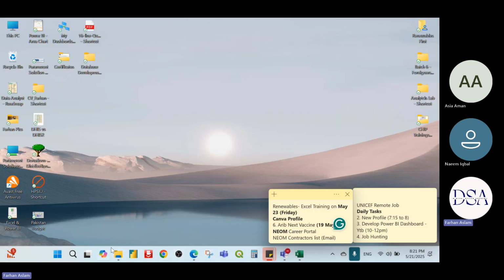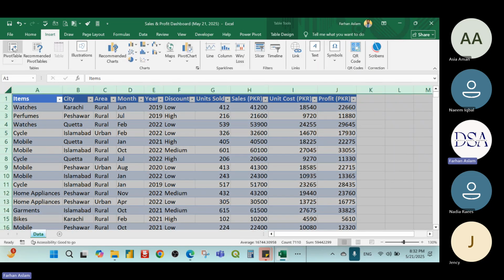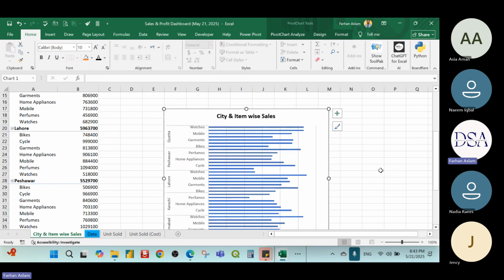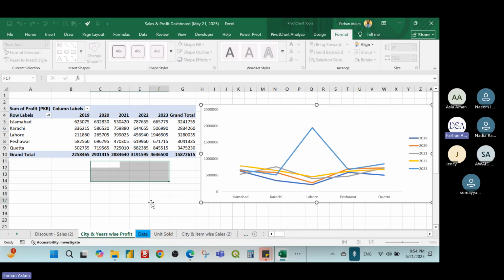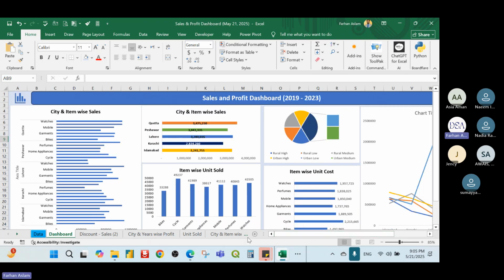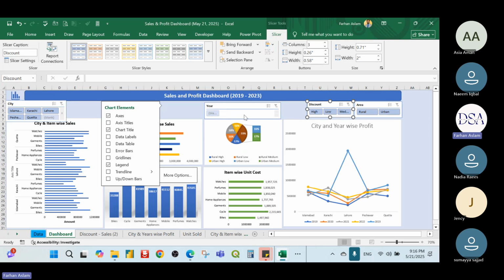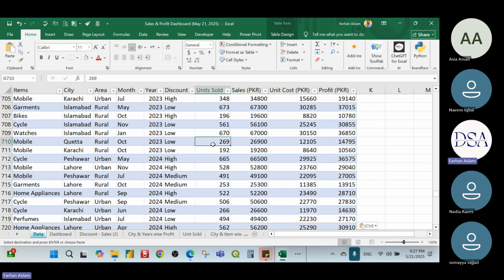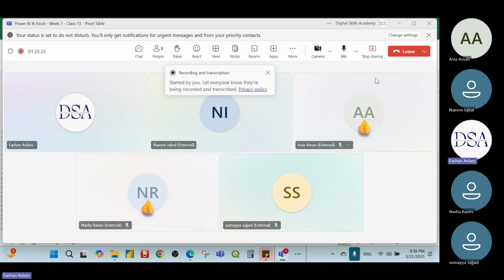Power BI & Excel Week 7 Class 14 Excel Interactive Dashboard